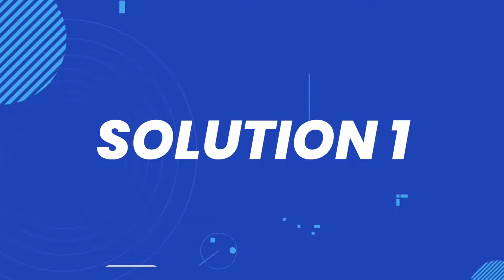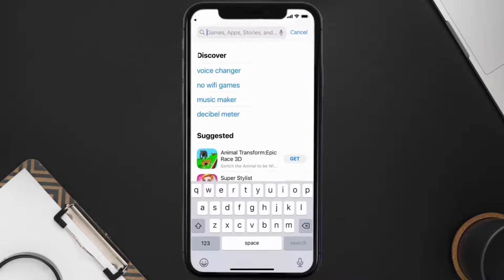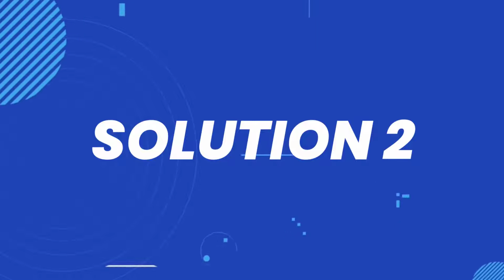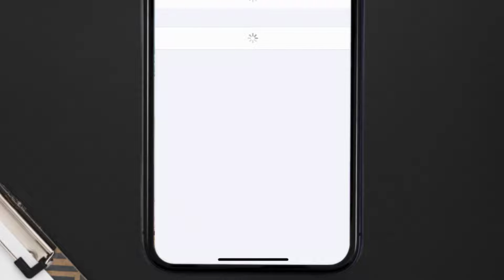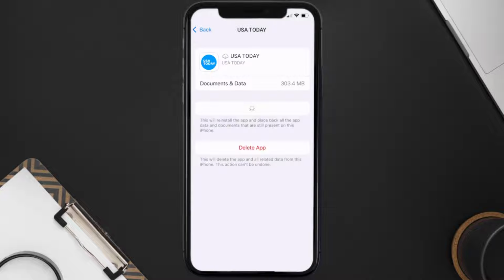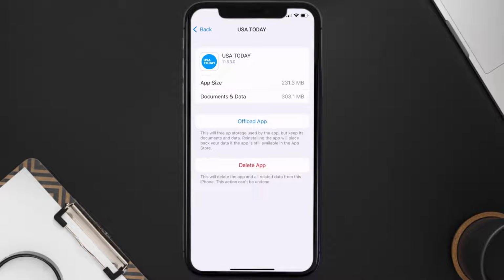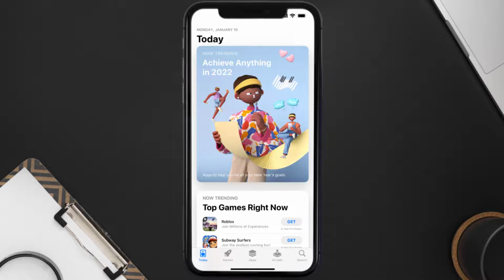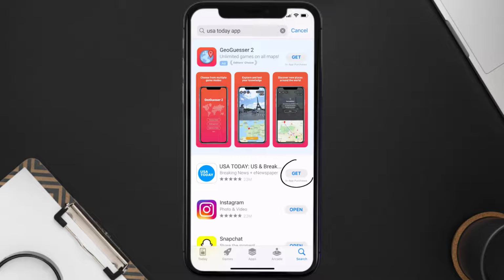USA TODAY App Not Working: How to Fix USA TODAY App Not Working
In this video, I'll show you How to Fix USA TODAY App Not Working. This is the easiest and fastest way to Fix USA TODAY App Not Working. Make sure you watch until the end of this video to find out How to Fix USA TODAY App Not Working on ios. These methods work on iOS 11 as well as iOS 12, iOS 13, iOS 14, iOS 15 and iOS 16. Hope you enjoy!

Video Parts:
00:00 Intro: How to Fix USA TODAY App Not Working
00:07 1.Solution: Update USA TODAY App
00:27 2.Solution: Clear USA TODAY App cache files
00:57 3.Solution: Delete and Reinstall USA TODAY App
01:19 Outro: Ending

USA TODAY App
USA TODAY
App
ios